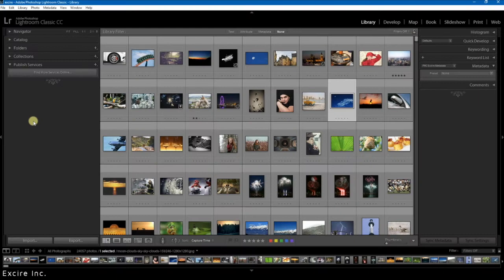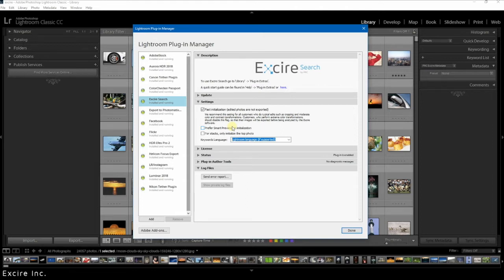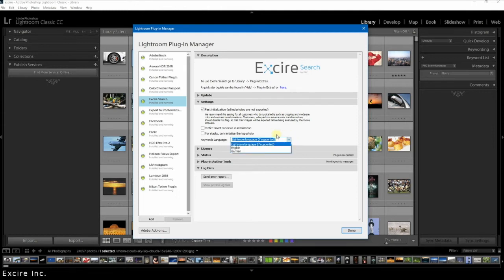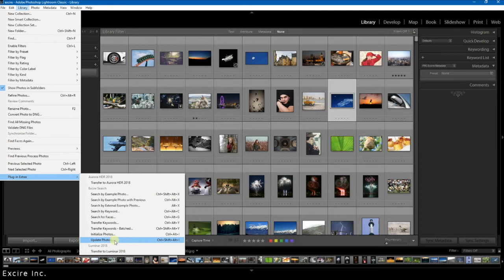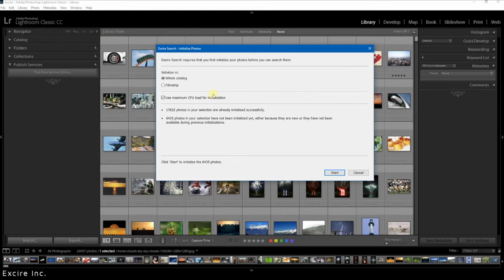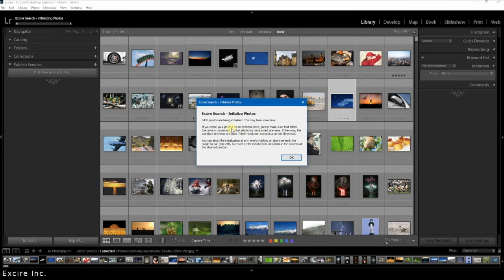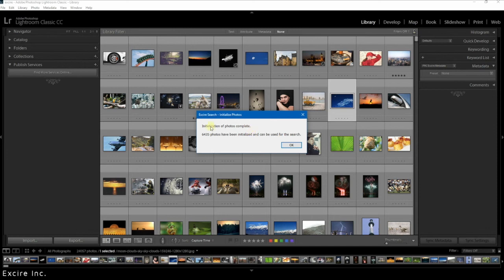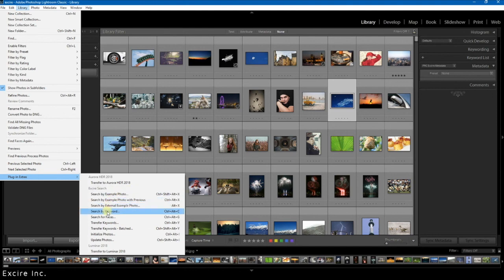02 - Excire Search Lr Tutorial: Initializing a Lightroom Catalog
Excire Tutorial about how to initialize a Lightroom catalog.